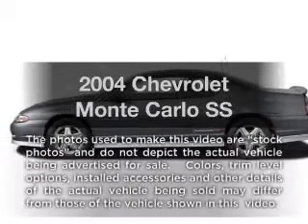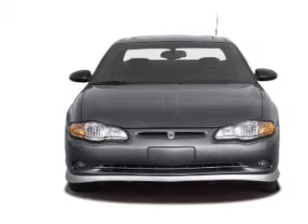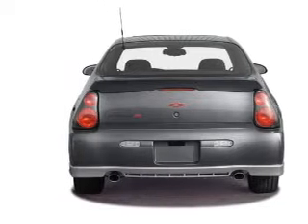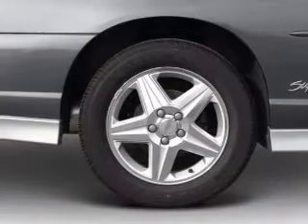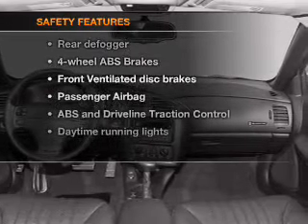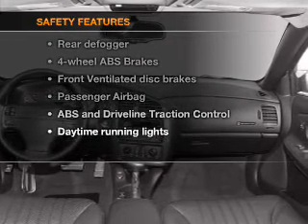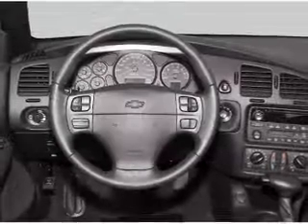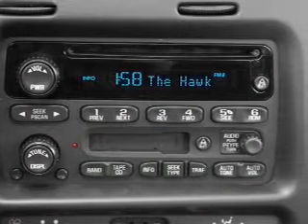2004 Chevrolet Monte Carlo - Huntersville NC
Year: 2004
Make: Chevrolet
Model: Monte Carlo
Trim: SS
Engine: 3.8 liter 6 cylinder 12 valve
Transmission: 4-Speed Automatic
Color: White
Mileage: 153405
Address:
13825 Statesville Rd